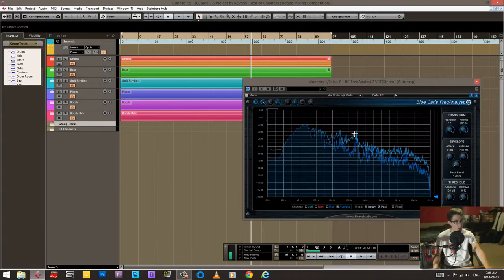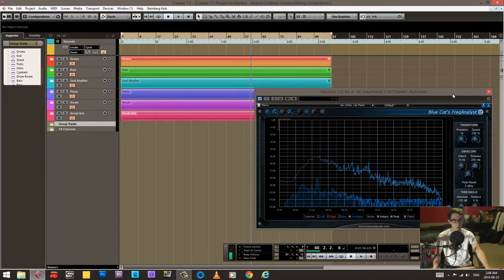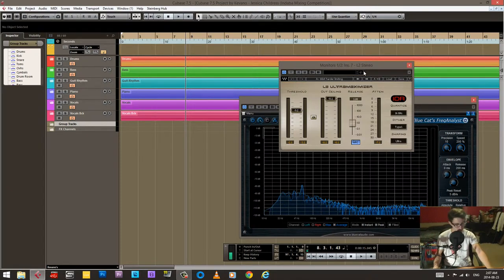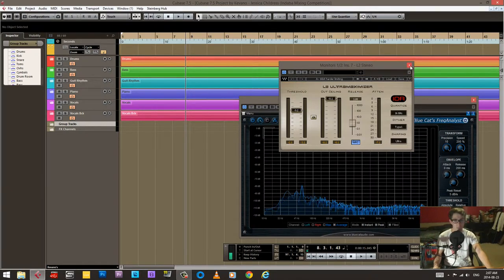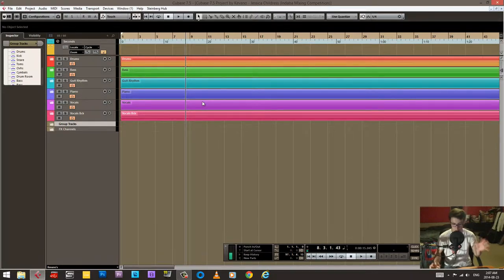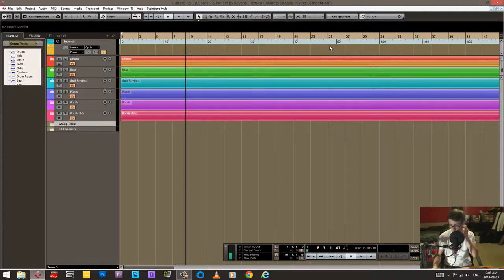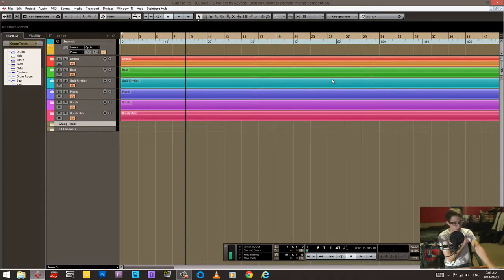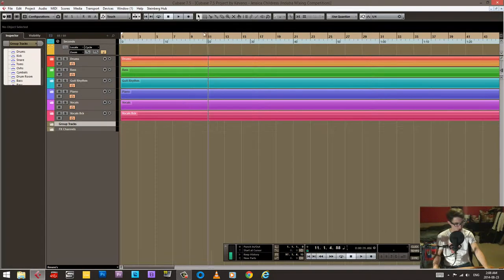How to Polish Your Mixes - Part 5 - Conclusion Speech and End Results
In this many parts video series, I discuss mixing philosophy as well as illustrate some critical steps to follow in order to achieve a "polished" mix that sounds great. I also go over all of the plugins that I used in this particular mix and why I used them.

Artist: Jessica Childress
Song: Slow Down